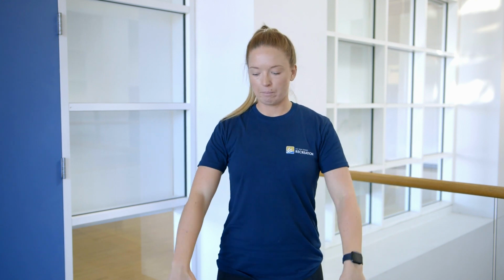Get Up Tritons! Shoulder Post to Ys with Ellen